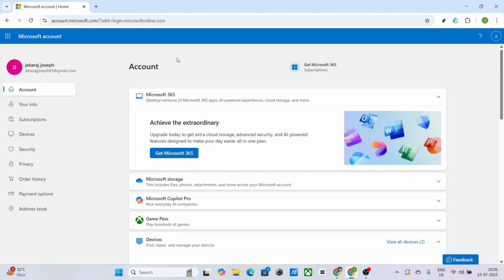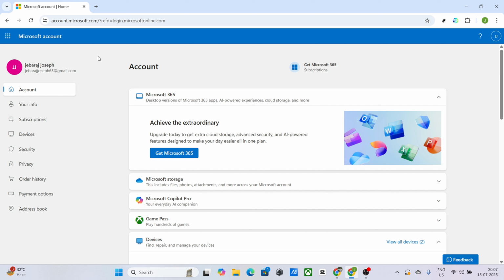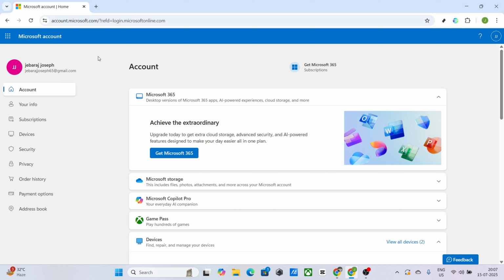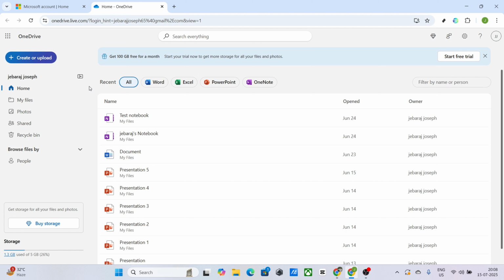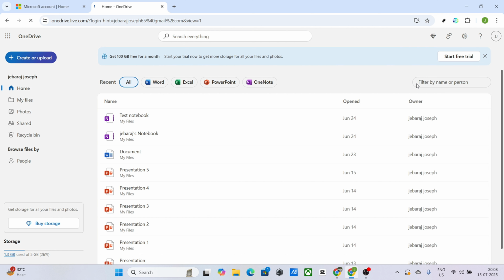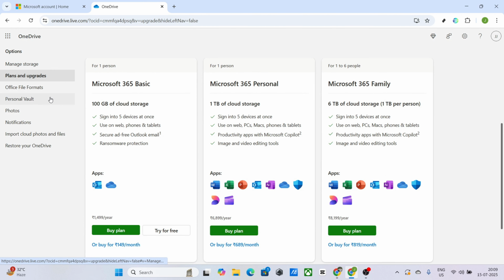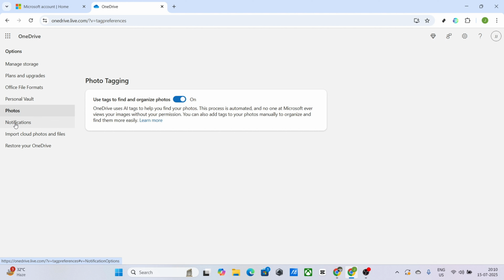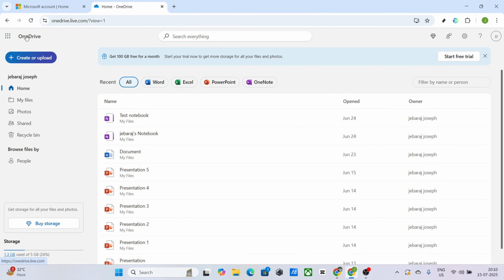How to Onedrive Settings 2025 (Step By Step)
Learn How to Onedrive Settings 2025 (Step By Step)

In This Video, We'll Show You 👇
Onedrive Settings Tutorial
Onedrive Settings Explained
Onedrive Settings Guide
Onedrive Setup
Onedrive Configuration
Onedrive Settings
Onedrive Settings For Beginners
Onedrive Tips And Tricks
Onedrive Settings Optimize
Onedrive Storage Settings
Onedrive Sync Settings
Onedrive Account Settings
Onedrive Sharing Settings
Onedrive Privacy Settings
Onedrive Notifications Settings
Onedrive Mobile Settings
Onedrive Desktop Settings
Onedrive Settings Windows 10